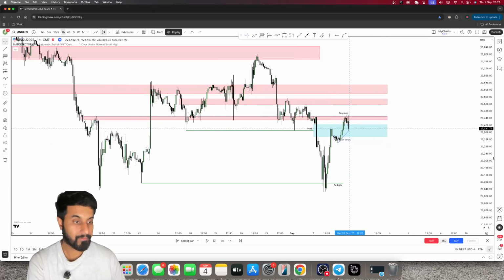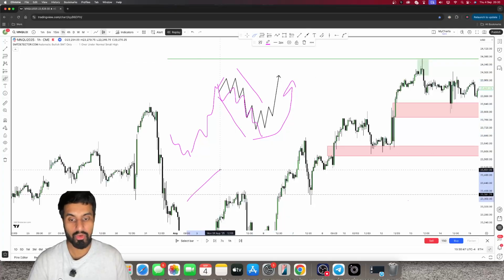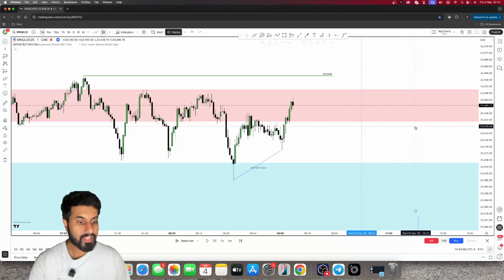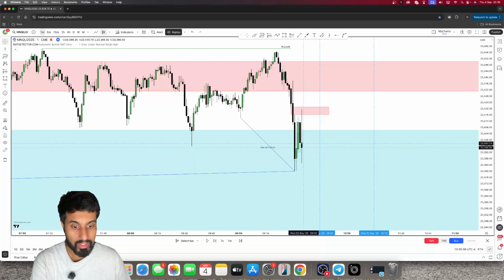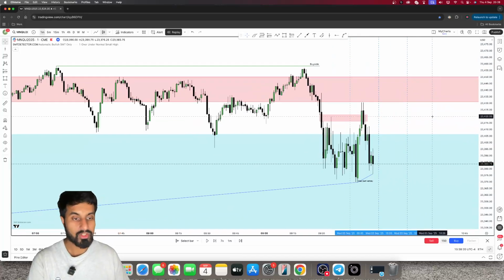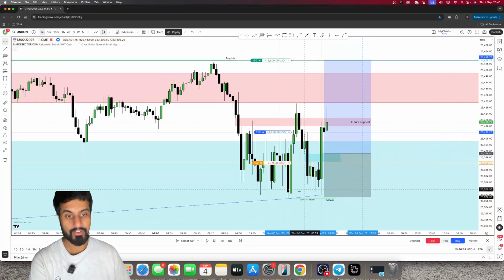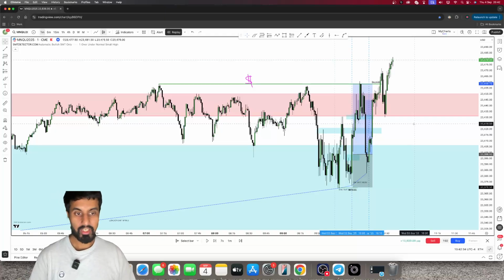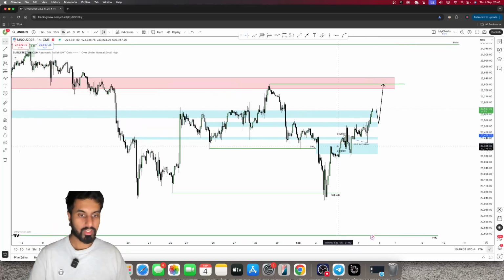Making 700$ in 7mins trading Nasdaq (Full trade breakdown)